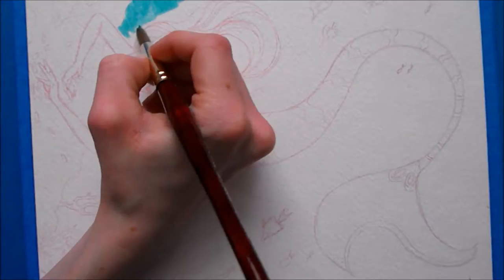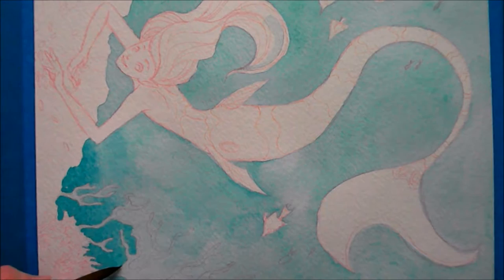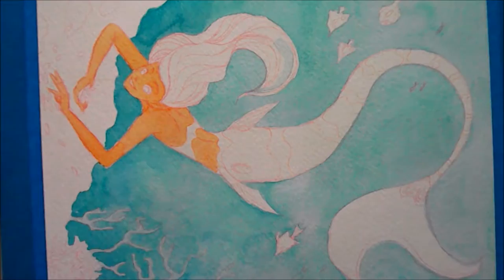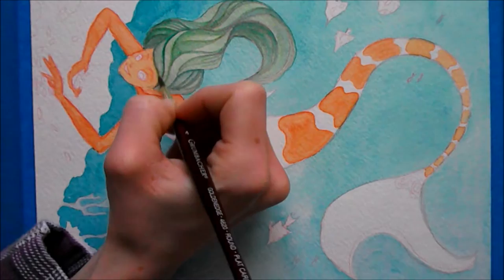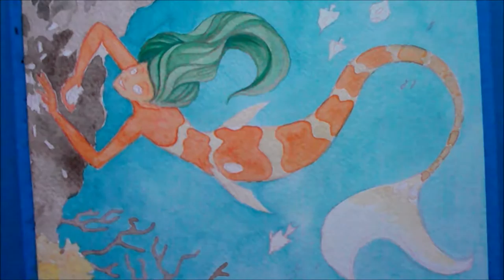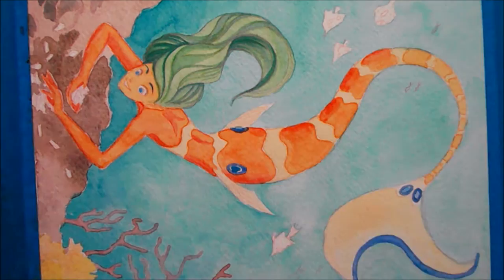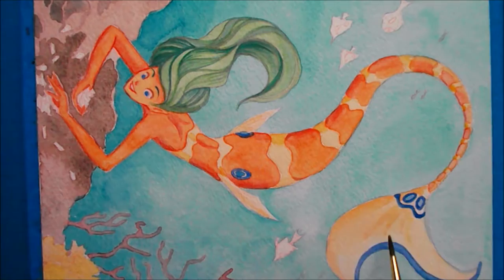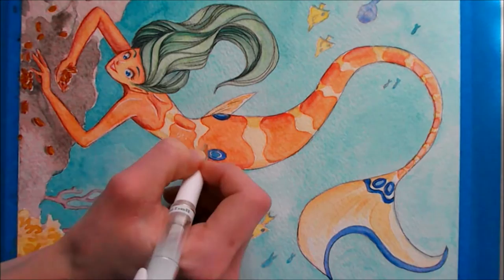Tropical Mermaid Watercolor Painting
Hi guys!  I painted a tropical fish mermaid.  I used Reeves gouache and watercolor that I don't remember the brand of.  It's painted on Strathmore watercolor paper.